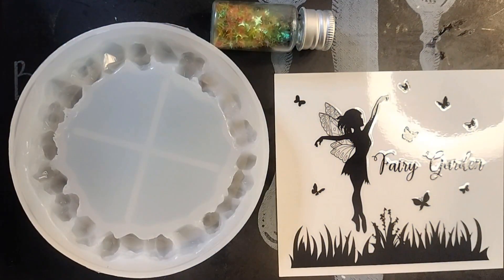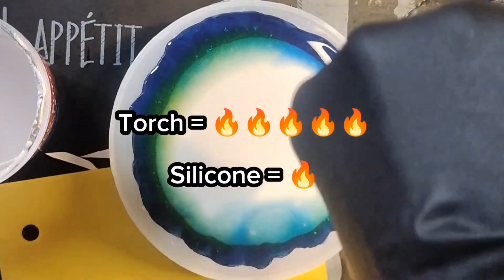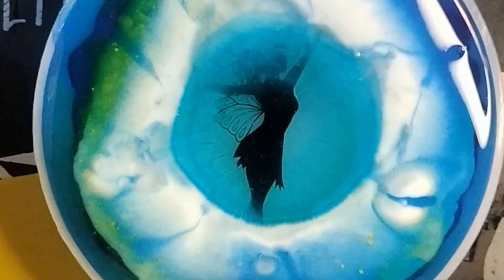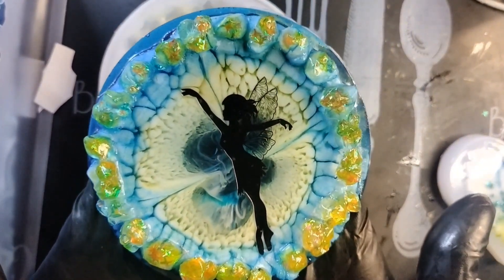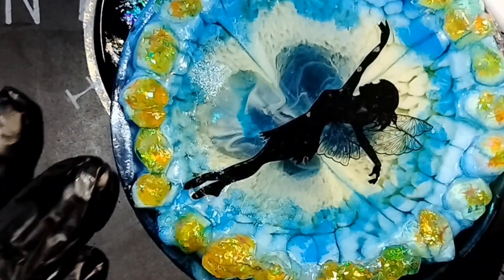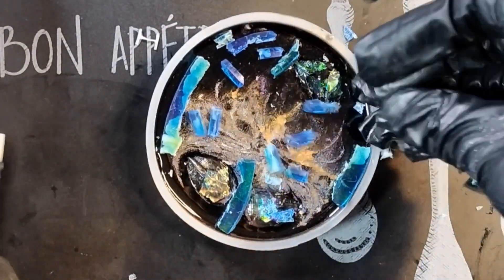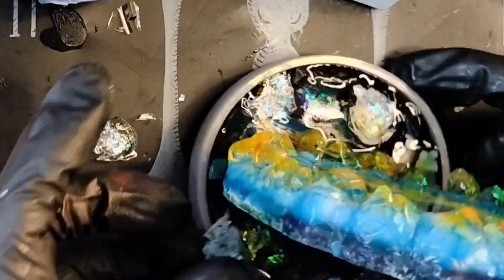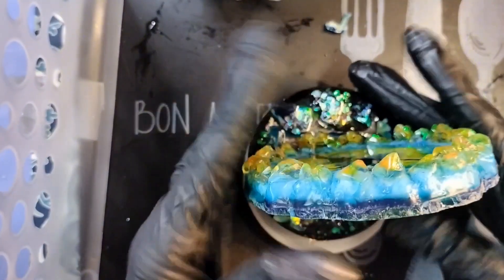Resin Coaster Display. Fairy Belly Bloom Scales. Color Before Topcoat using Markers.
We also turn it into a display using a dump mold.

Other creators mentioned in this video:  @PouringYourHeartOut